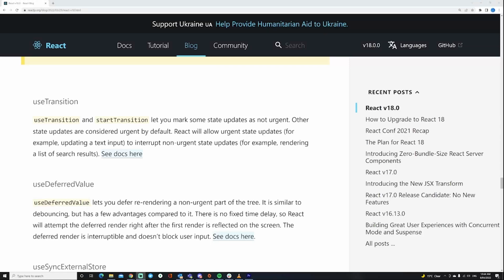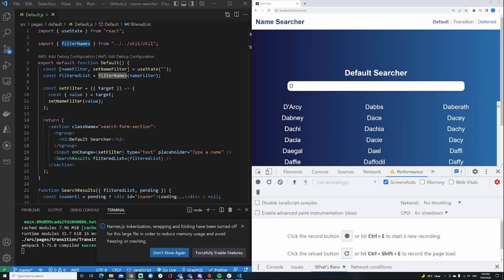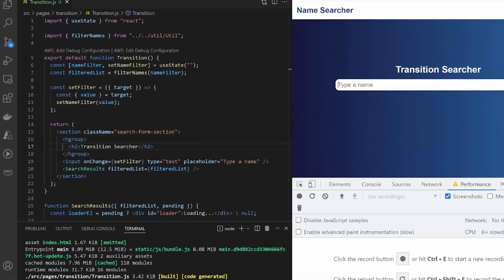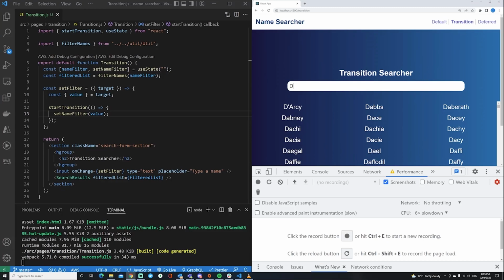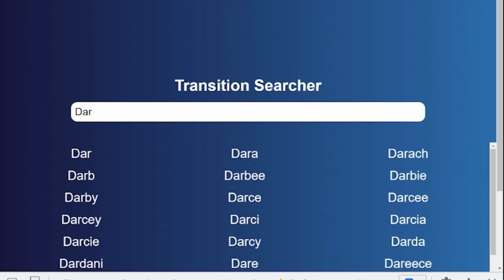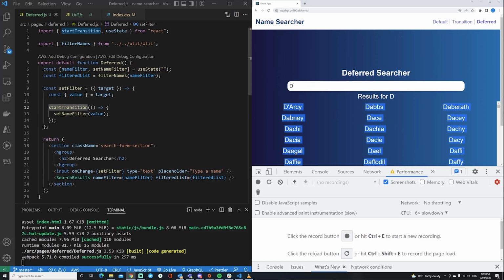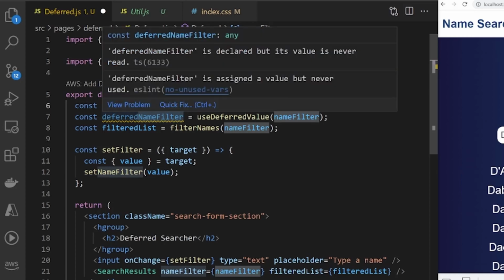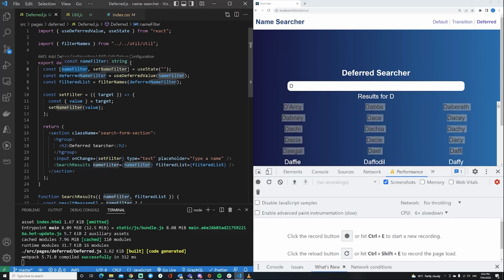Comparing useTransition vs useDeferredValue hooks in React 18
Hey guys. In this video I show you a problem that had previously occurred in React 17 and earlier and how we can now solve it using transitions in React 18.

I do this by demonstrating the use of the useTransition hook and deferring the update to state. Then I show you how we can solve the same problem using the useDeferredValue hook.

But not only this, by the end of the video you'll understand when to use one hook over the other. You'll see a useTransition vs useDeferred comparison.